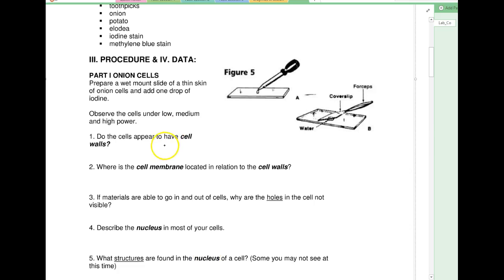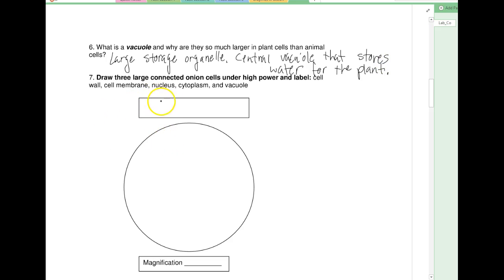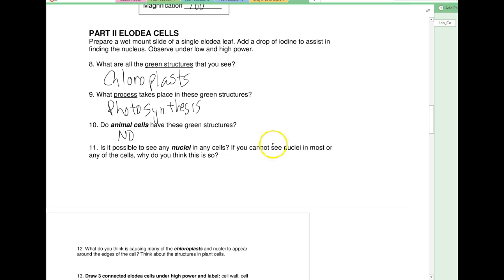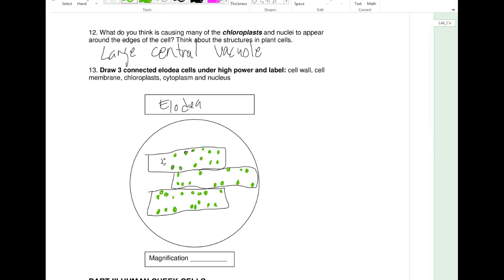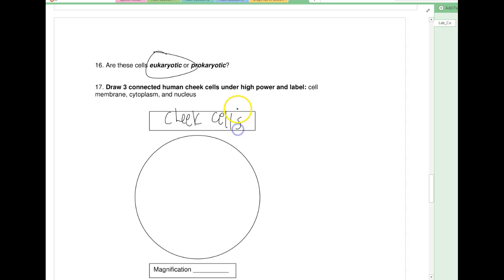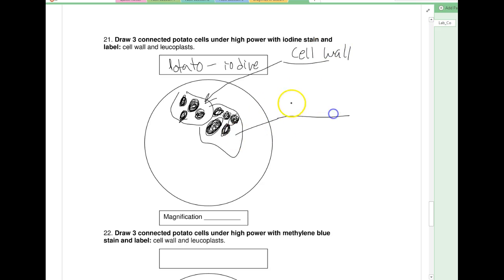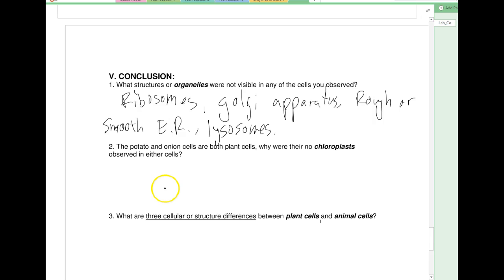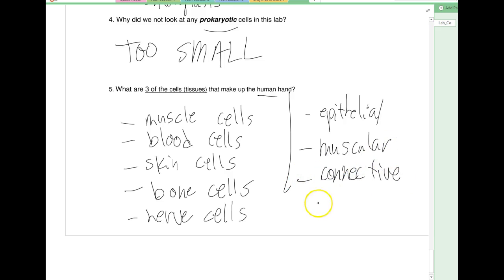Answers - Lab: Plant vs Animal Cell